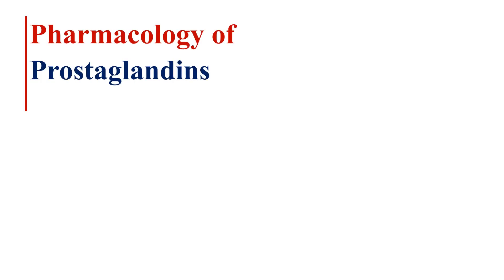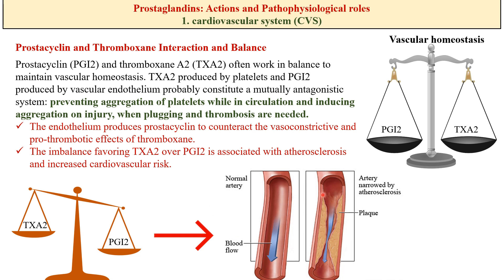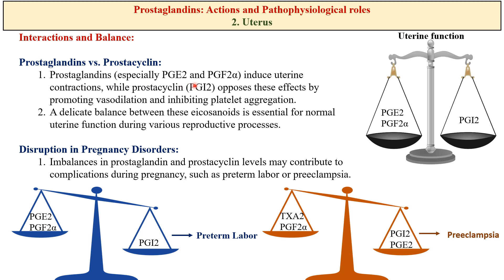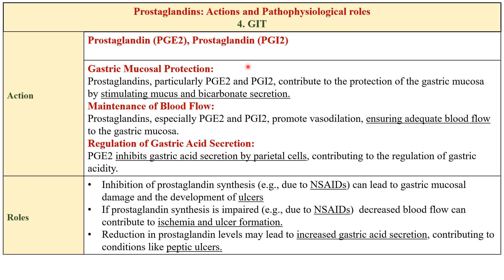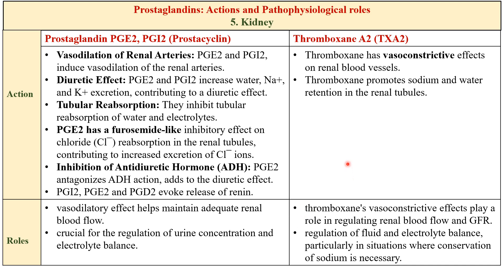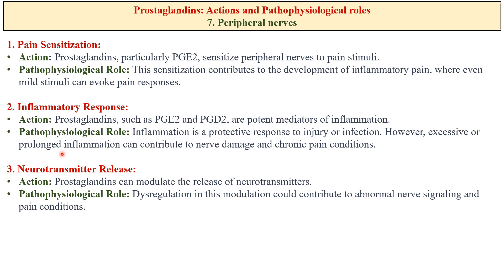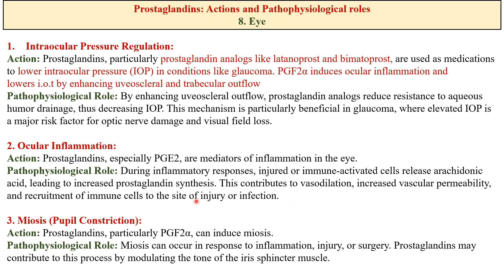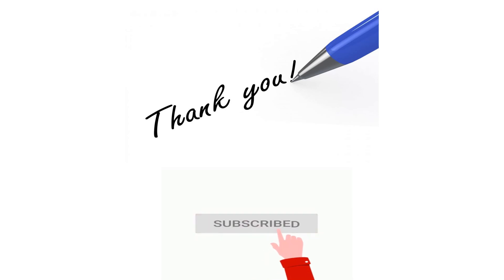Prostaglandins Actions and Pathophysiological roles on CVS, uterus, Bronchi, GIT, Kidney, CNS, Eye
Mastering Prostaglandins: Unveiling Actions and Pathophysiological Roles Across Body Systems | Essential for GPAT, Pharmacist Exams, and More!"

Description:
🔍 Welcome to our comprehensive guide on Prostaglandins, your key to understanding their crucial actions and pathophysiological roles in various body systems! 🧬 In this video, we dive deep into the impact of prostaglandins, making it a must-watch for GPAT, pharmacist exams, DPharma, BPharma, college students, and anyone gearing up for medical exams like NEET PG!

🤓 What's Inside:
- 🩸 Cardiovascular System: Explore how prostaglandins influence blood vessels and circulation.
- 💊 Respiratory System: Uncover the role of prostaglandins in bronchial constriction and dilation.
- 🤰 Reproductive System: Understand the impact on uterine contractions and fertility.
- 🌡️ Gastrointestinal System: Discover how prostaglandins protect the gastric mucosa.
- 👁️ Ocular Effects: Learn about the influence on intraocular pressure.

🚀 **Key Benefits:**
- 📚 In-depth insights for GPAT and pharmacist exam preparation.
- 🧠 Comprehensive coverage for DPharma, BPharma, and college students.
- 🌐 Relevant for NEET PG aspirants and medical exams.

🔔 Don't miss out on mastering the essentials! Hit play now and empower your knowledge of prostaglandins. 📈 Let's ace those exams together! 🌟